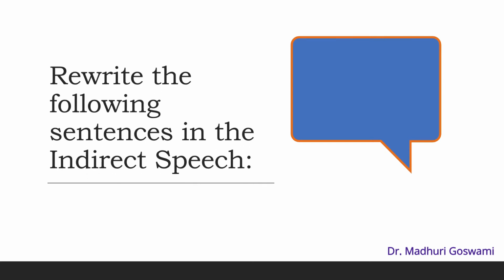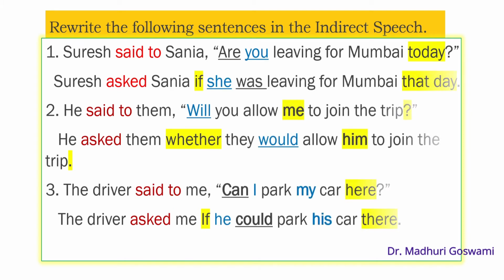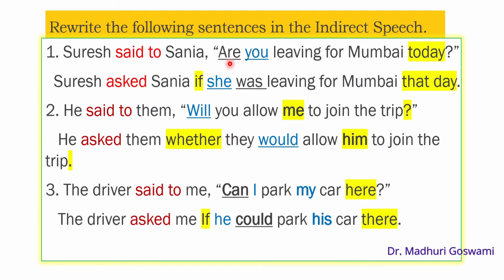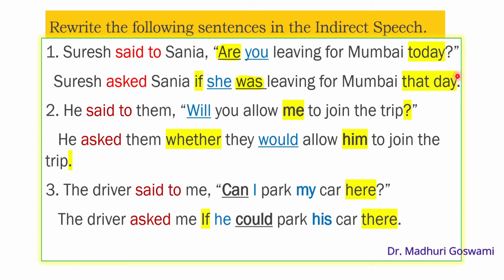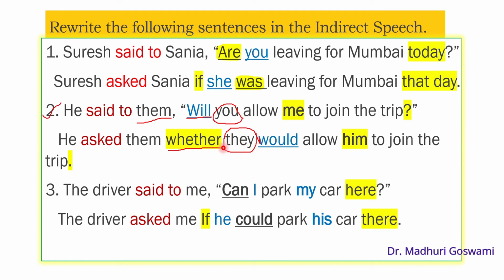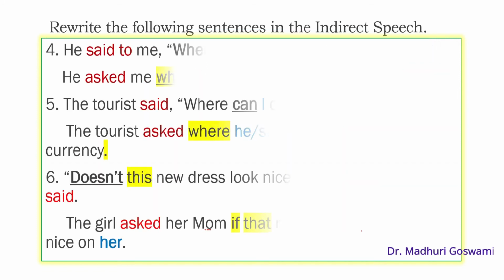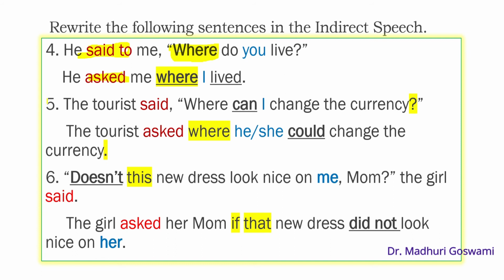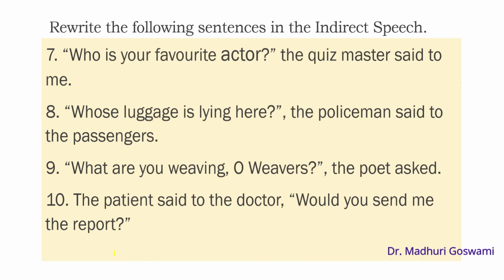Reporting Interrogatives | Practice | Exercise 2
This lesson provides the practice of reporting both types of question- yes/no answer question and Wh-word question. Watch and learn the rules through practicing them.